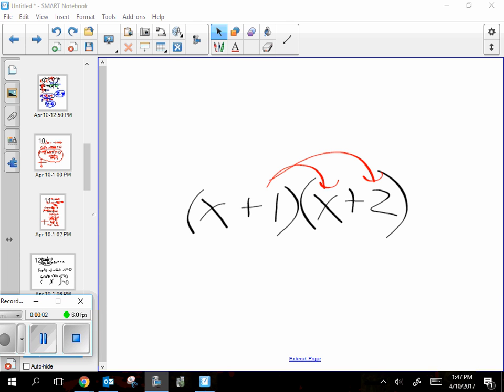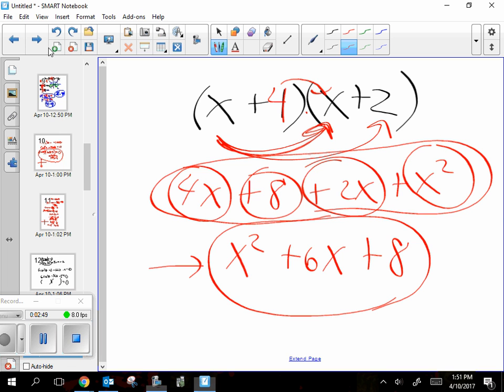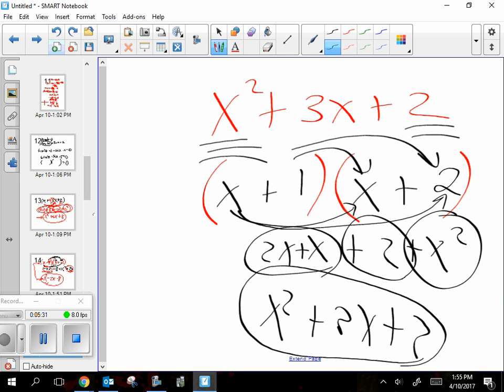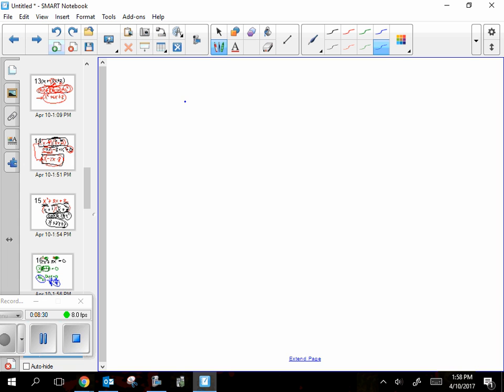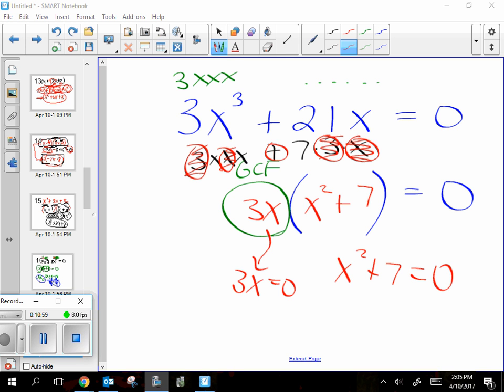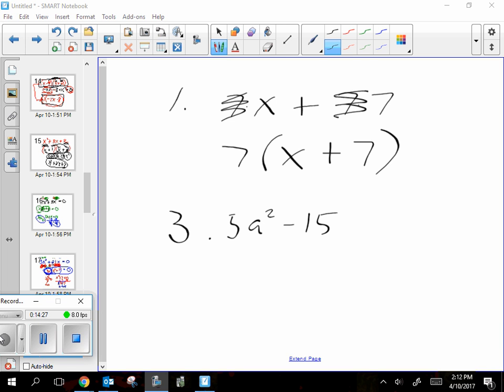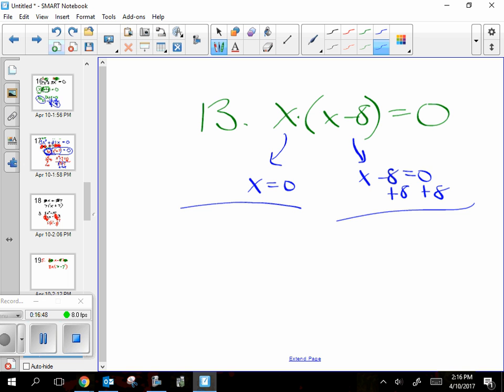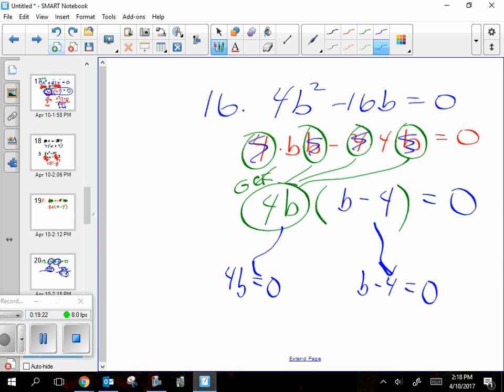April10 LQ Factoring and solving day 1 worksheet